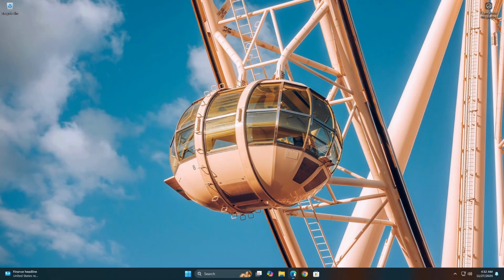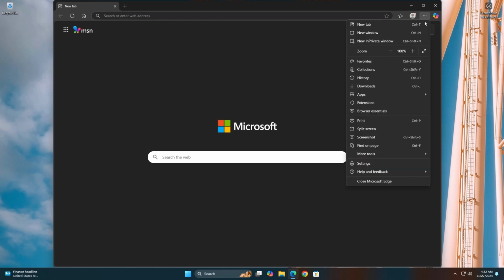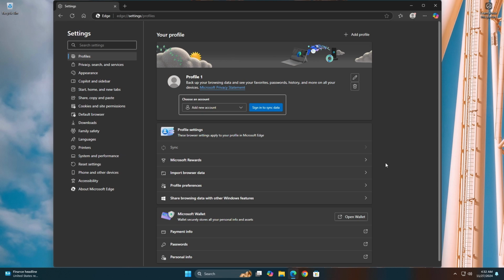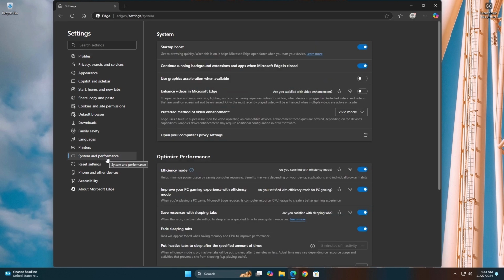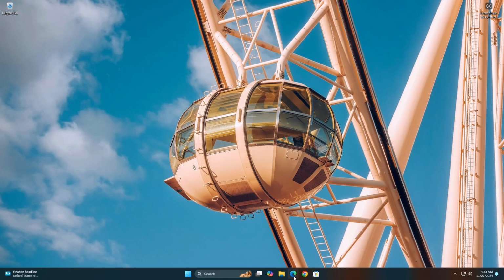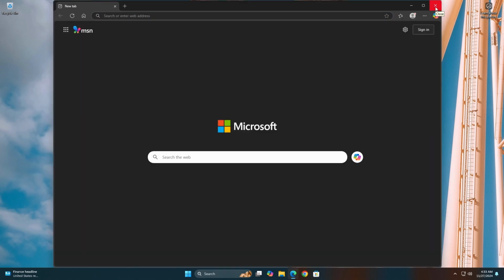How To Prevent Microsoft Edge from Running in The Background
Microsoft Edge can keep certain processes running even after you close the browser, potentially consuming system resources. If you'd like to prevent this, follow these simple steps.

Thanks ❤️